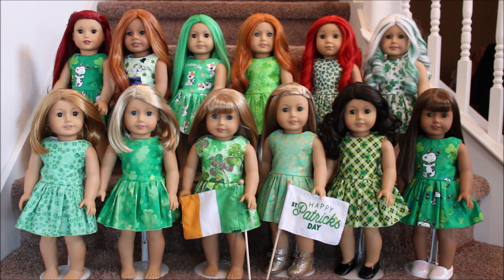American Girl Dolls Dressed for St. Patrick's Day 2019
Here is my collection of St. Patrick's Day dresses made by Dresses for Dolls.  Which one is your favorite?

Carefree Melody by Twin Musicom (twinmusicom.org)